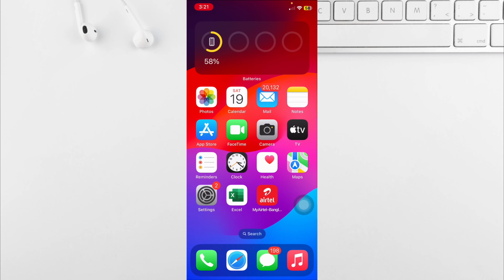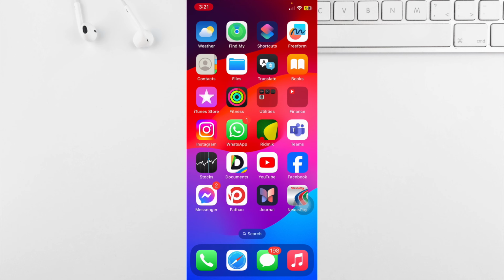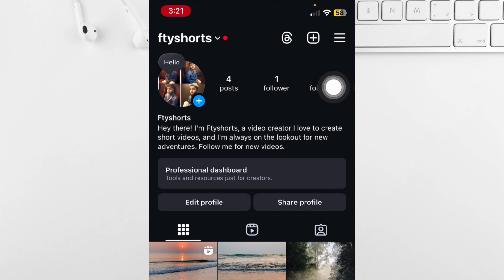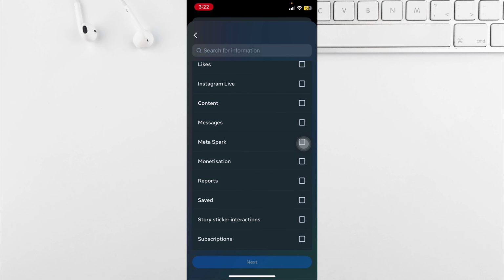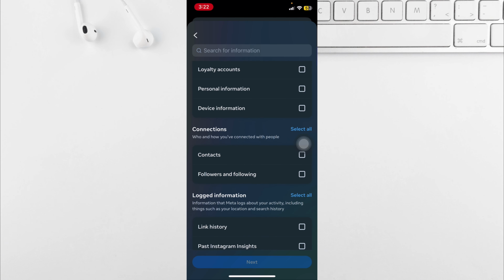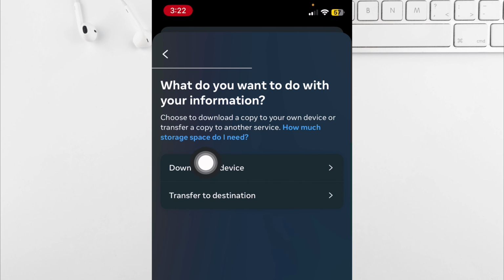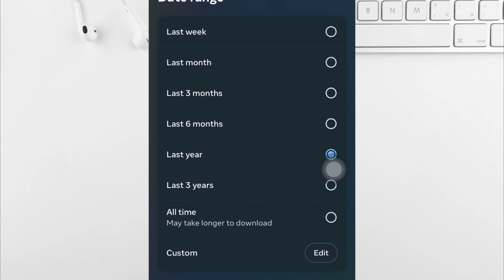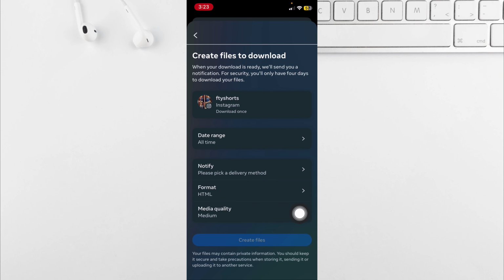How To See Which Accounts I Have sent Follow Requests on instagram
In this video, learn How to See Your Sent Follow Requests on Instagram easily. If you're curious about which accounts you’ve sent follow requests to, this step-by-step guide will show you exactly where to find your sent follow requests on Instagram. Whether you’ve forgotten which profiles you’ve requested to follow or just want to keep track of them, this tutorial is perfect for you.

Key topics covered:

How to view sent follow requests on Instagram
Find all pending follow requests you’ve sent
Check Instagram follow requests you’ve sent but haven’t been accepted yet
Manage your sent follow requests on Instagram
See all pending follow requests from your account

If you're searching for how to view the accounts you’ve sent follow requests to on Instagram, this video will walk you through all the steps to locate and manage them easily.

Relevant keywords:

View Instagram sent follow requests
How to see pending follow requests on Instagram
Find all sent follow requests on Instagram
Check follow requests you’ve sent on Instagram
How to manage sent follow requests on Instagram

Watch this video to learn how to view your sent follow requests and keep track of who you’re waiting to follow back on Instagram!